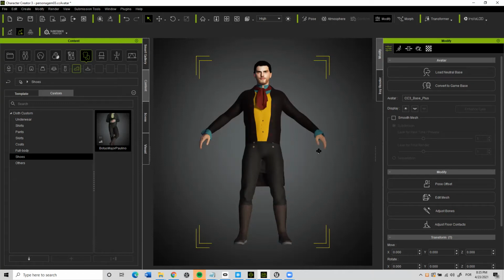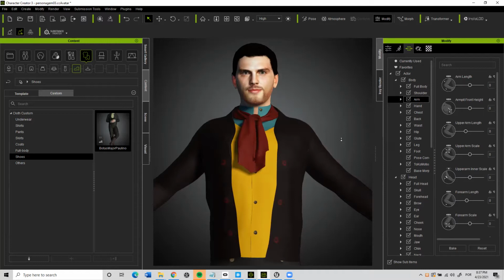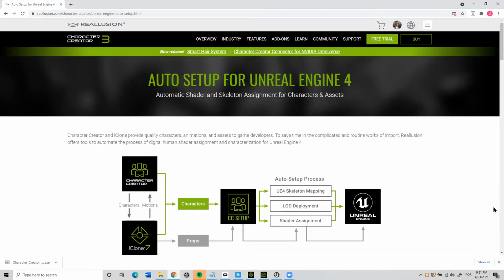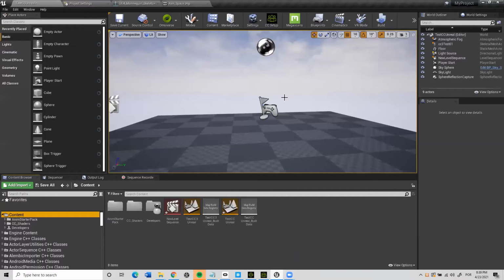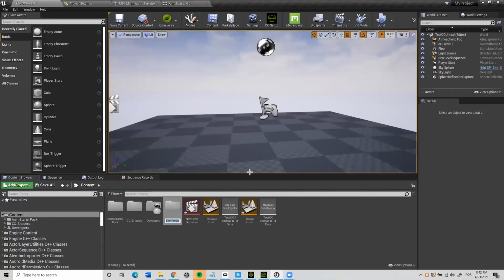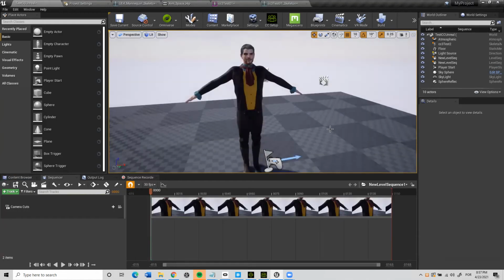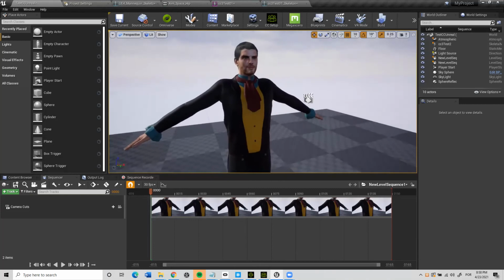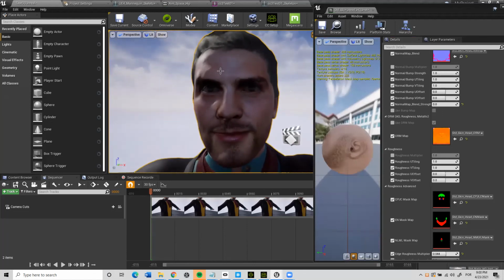TUTORIAL: CC3 TO UNREAL ENGINE 4 (WITHOUT CHARACTER LOOKING SHINNY)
I got this request from a subscriber, The problem was importing that a character from CC3 got to shinny in UE4. I had the same problem in the past, but i didnt remeber how i solved it. I cheked it and to be honest, i think the lastest updat from Auto Setup solved it in general. Anyway, i did the tutorial, because there is a way to correct it easily. Hope it helps somone. Thanks guys for keeping supporting my channel. ;)